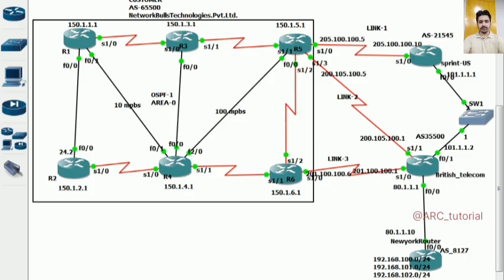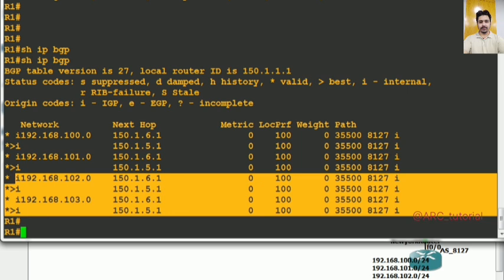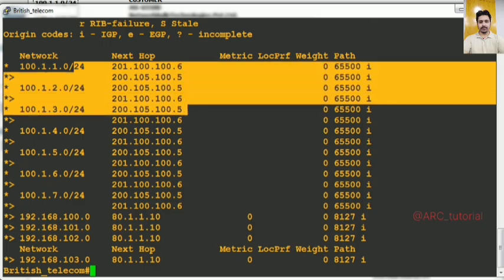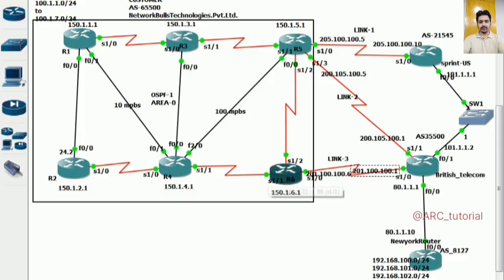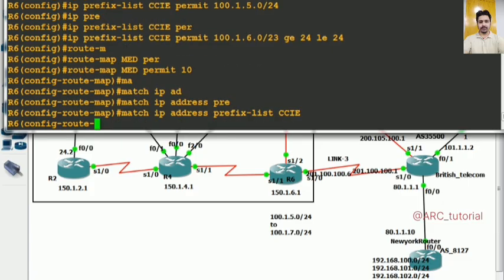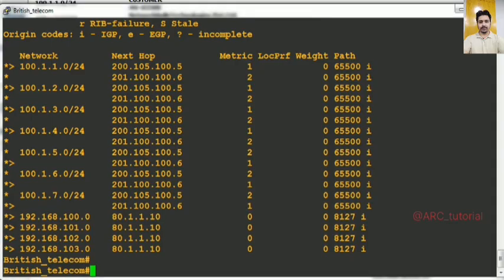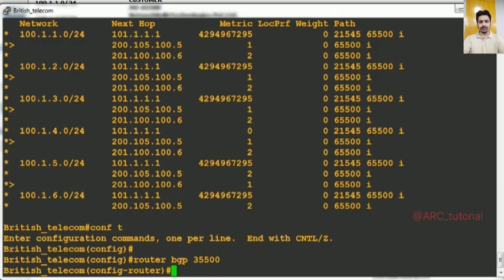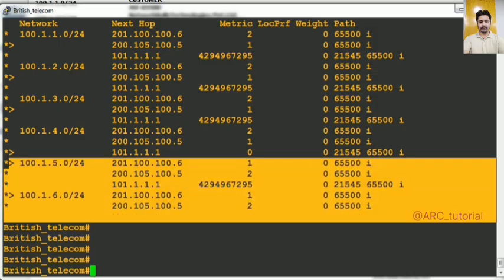12. BGP Day 6(Part 1) by Anirudh Chhillar @ARC_tutorial